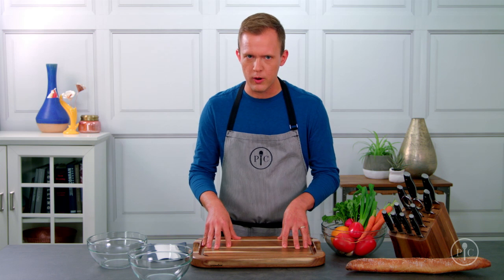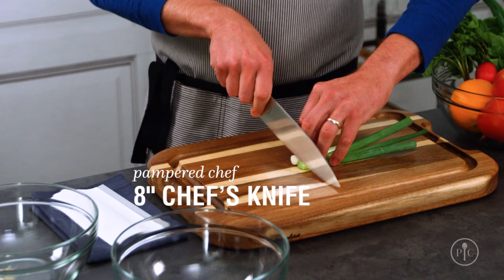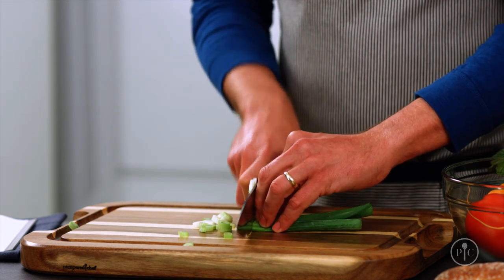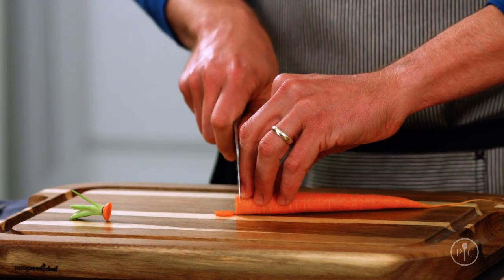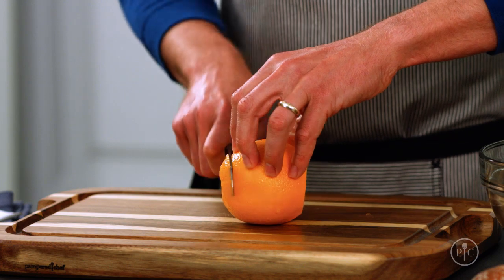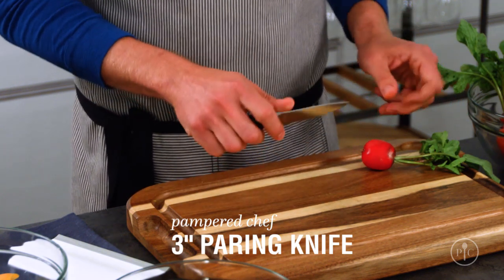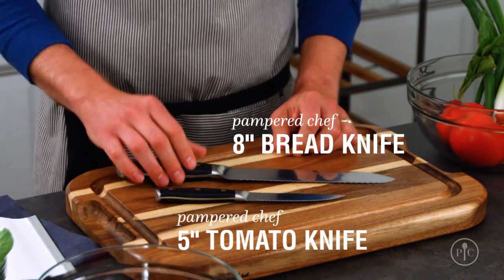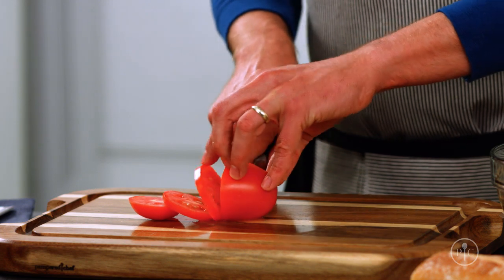The right knife for the job